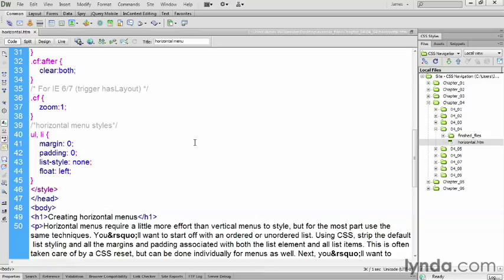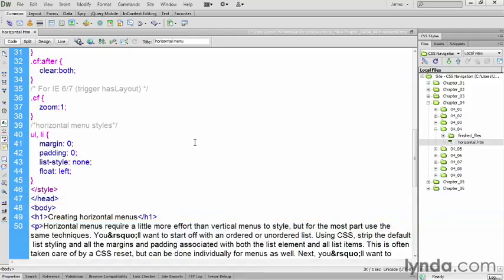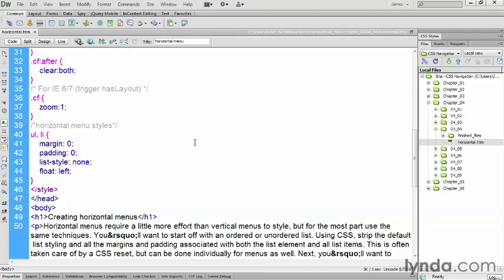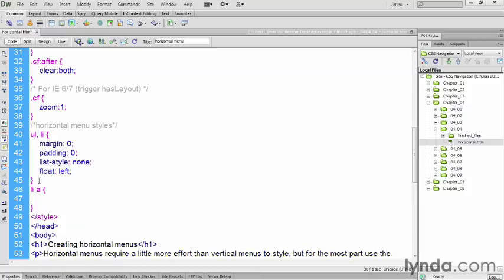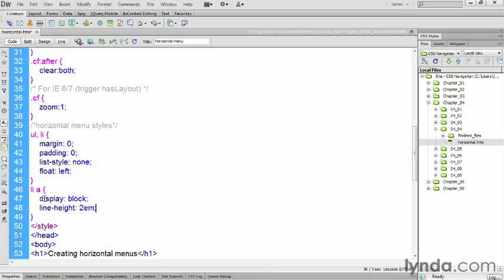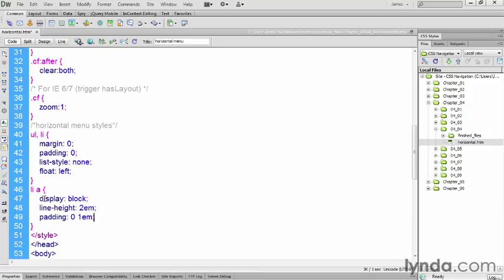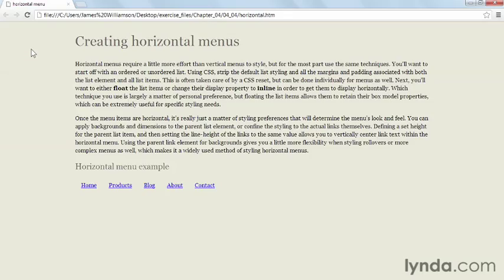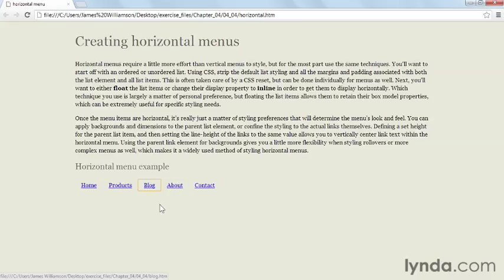Lynda.com - CSS - Styling Navigation and PHP